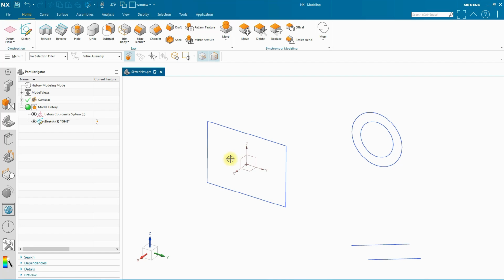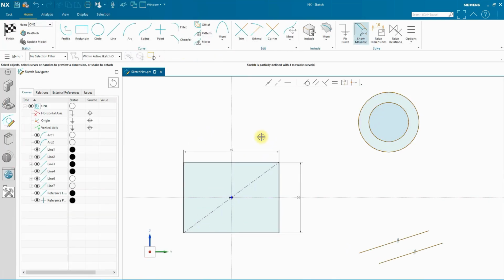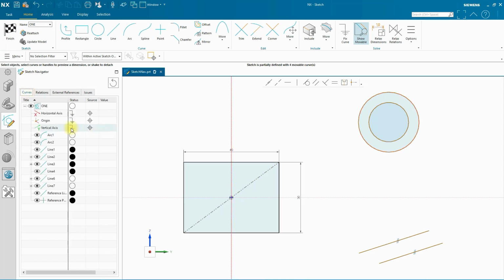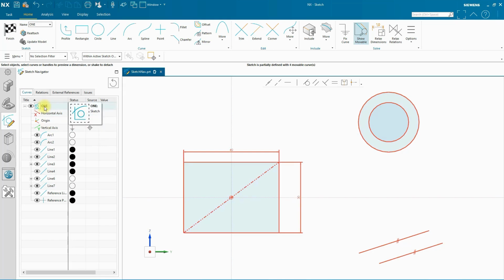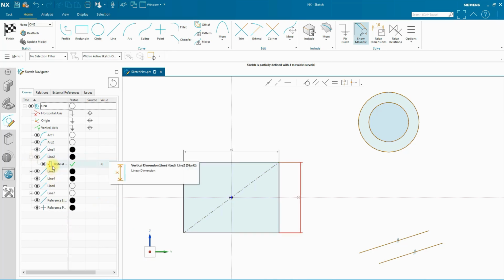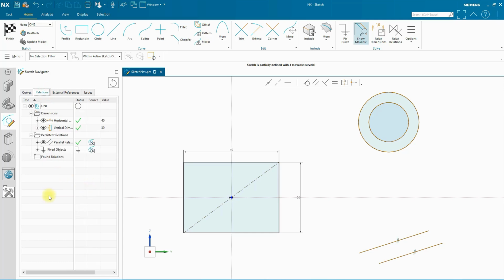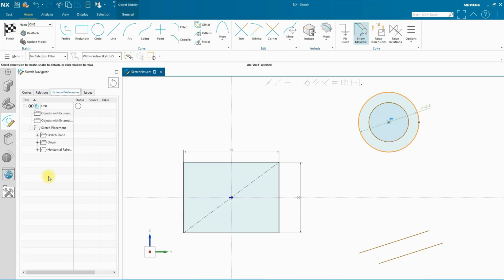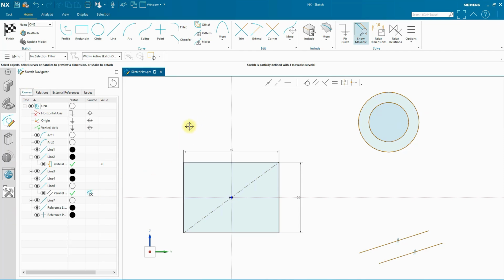What's New in NX 2406 - Sketch Navigator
Devin Croswell introduces the new sketch navigator tool in NX 2406, which provides valuable insights into the sketch environment. The tool allows users to investigate their sketch, set up robust sketch features, and display information about sketch objects, relations, and external references. Devin demonstrates how to use the different tabs within the sketch navigator, including the curves tab, relations tab, and found relations folder.